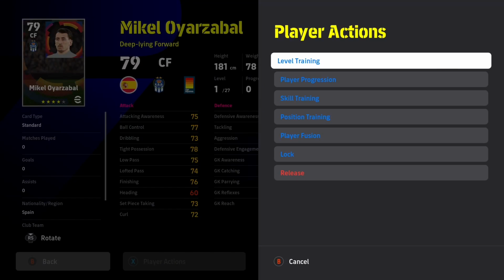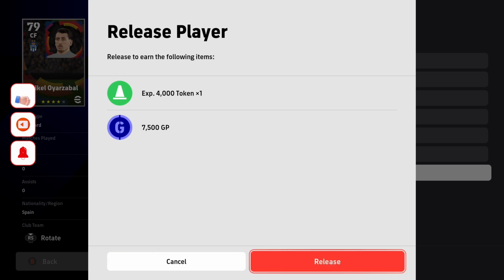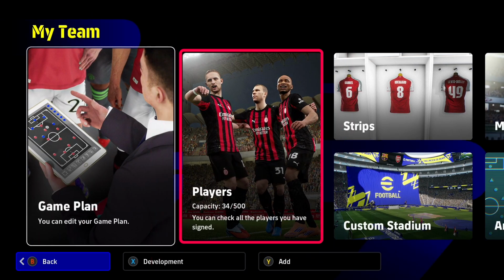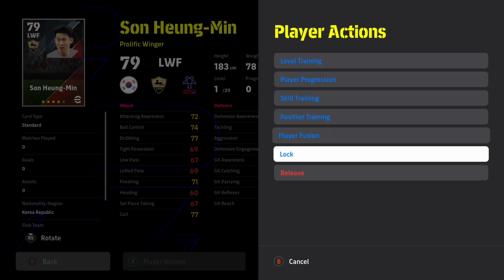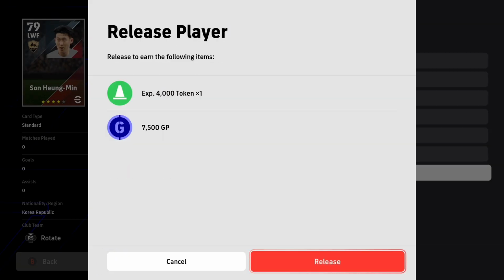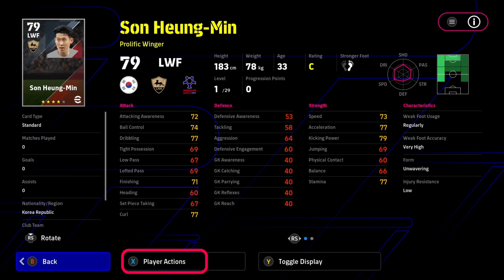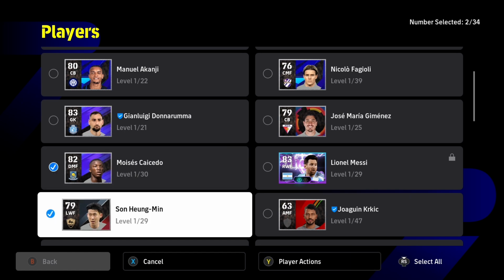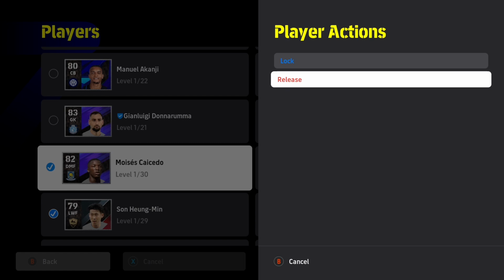Release Unwanted Players in eFootball PC | Sell Players in eFootball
Learn how to release a player in eFootball PC quickly. This guide shows you how to clear your roster and claim GP rewards today.

Managing your team effectively often requires clearing out unused cards. If you need to make space or want to generate extra currency, knowing the correct menu path is essential. This tutorial walks through the entire process, from selecting the specific athlete to finalizing the transaction within the game interface.

Following these steps, you will navigate the team menu, initiate the release player command, and view the rewards screen. Whether you are optimizing your lineup or just cleaning up your club, this eFootball PC tutorial provides the clear steps needed to get it done without confusion.

After you finish the process, check the confirmation screen to see exactly what you earned. Using the eFootball release player feature is a simple way to manage your roster efficiently.